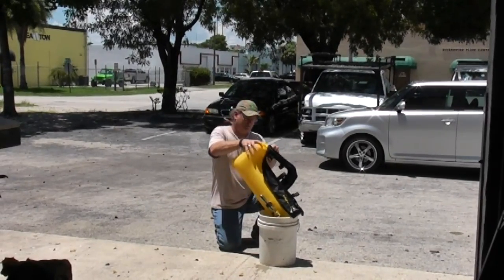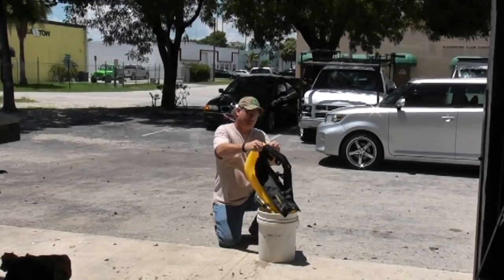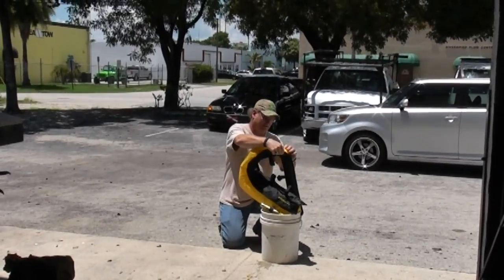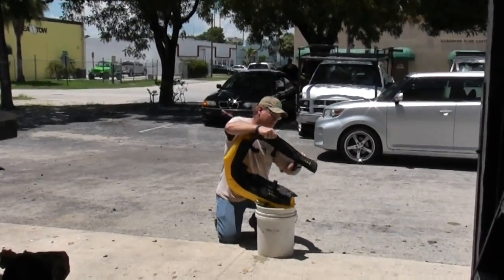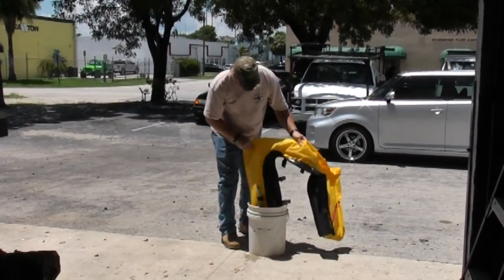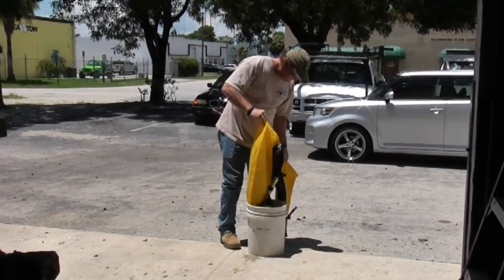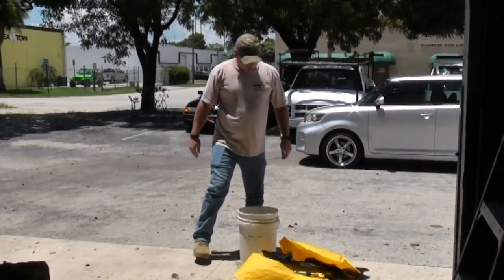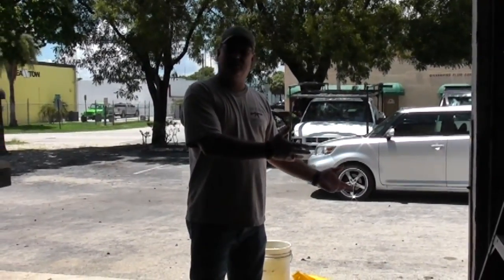Power Float Review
A review of a Power Float floatation device for powered paraglider and free flight paraglider pilots. This system should inflate with no problems. I was not pleased with the results and not sure what happened. I will be getting a new one ASAP!